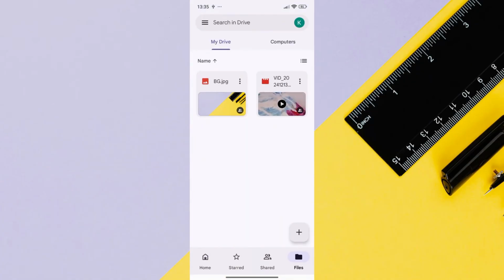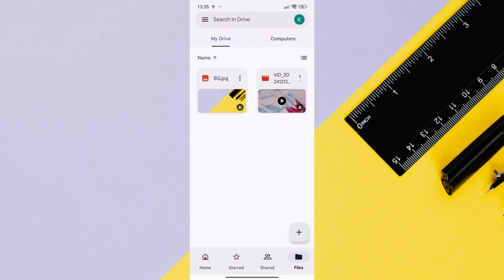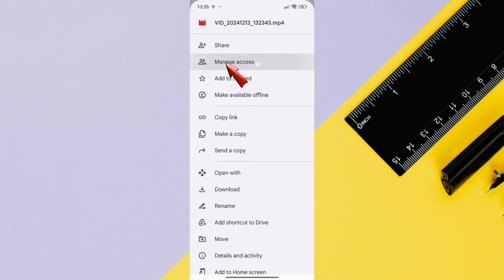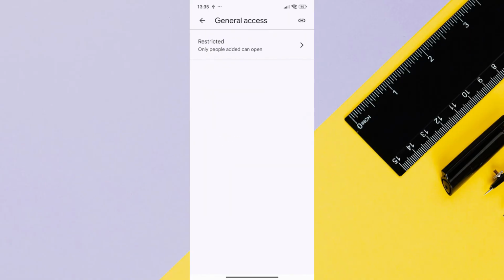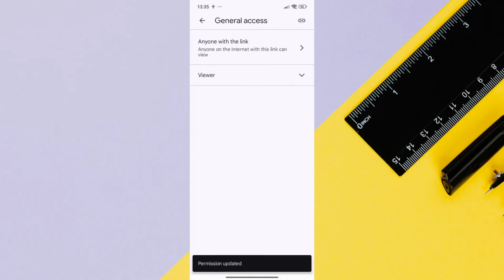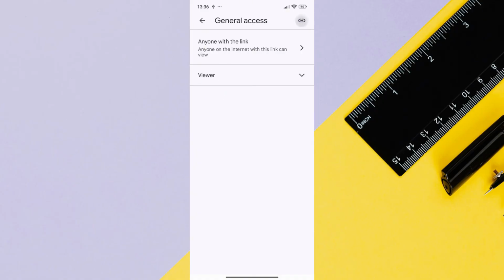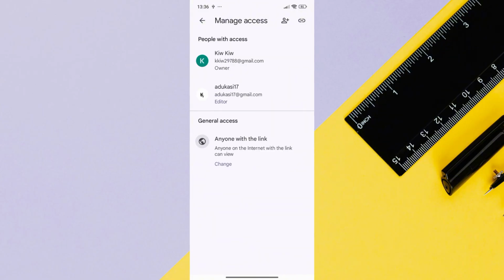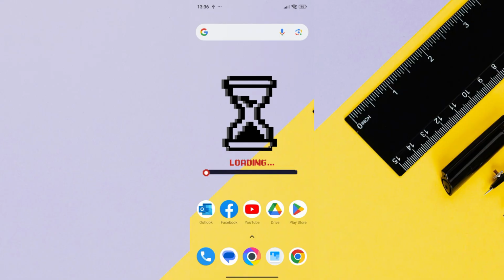How to Send Video on Google Drive | Share Video Via Drive Link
How to send video on google drive - Video files usually have a large enough capacity, even exceeding the maximum limit of email attachments in gmail. Therefore, to send a large video, you can use google drive as an alternative.

You can send videos via google drive in several ways. First, you can share the video link to others. Then the second is by inviting email.

If the video you are going to share is private, you should do it by inviting an email on google drive. However, if the video is a video that is not private, you can change the video access permission so that it can be shared with a google drive link.

The first step to share a video with google drive, you need to upload it first, then invite an email to the person you are targeting, or you can share the video link.

*this video is related to :

how to send video on google drive
how to send video in google drive link
how to send video on google drive on android
how to share video in google drive
send video via google drive
how to send video on google drive using android
send video on google drive using mobile
transfer video on google drive
google drive send video android.